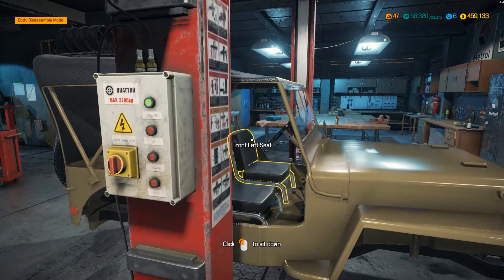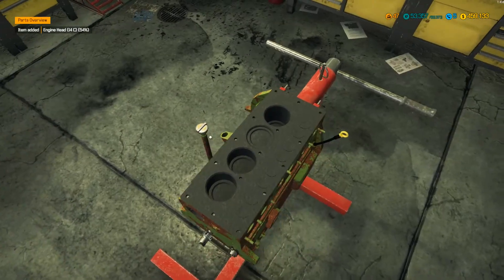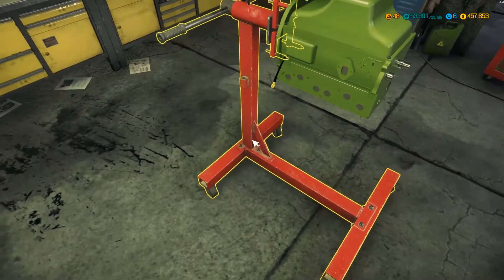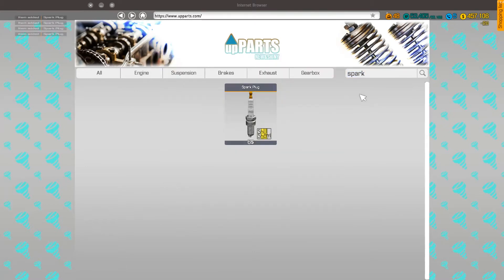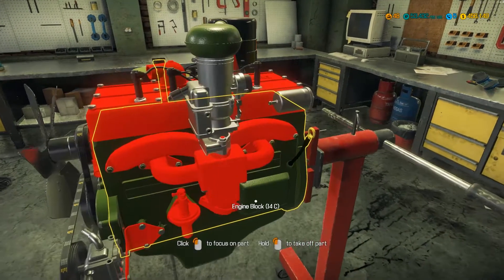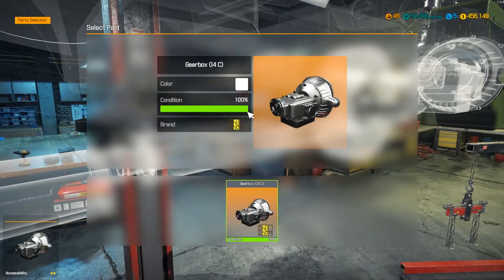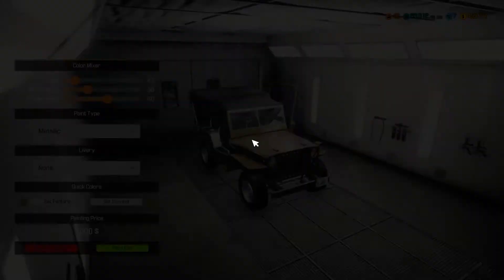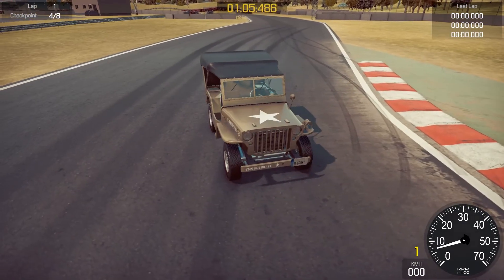Car Mechanic Simulator 2018 - Jeep DLC - Willys Jeep - Military 4x4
We are back with some new game DLC from the recently released Jeep DLC. We buy a willys jeep at auction, this gives us access to new engines, parts and accessories.

For the jeep we completely strip and rebuild the engine, dismantle and rebuild the suspension, 4x4 running gears and get it all working. Finally we visit the paint shop for some cool military pattern camouflage :-D